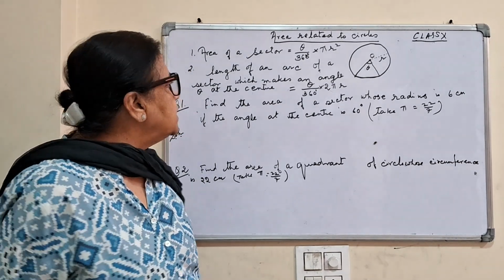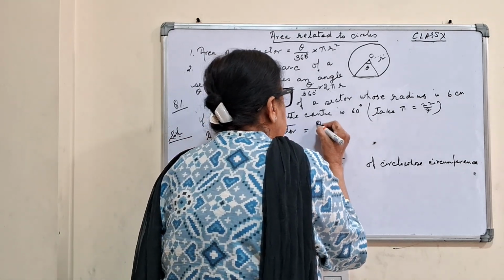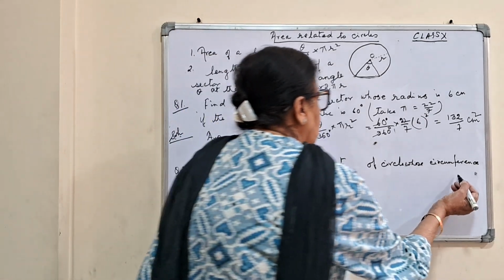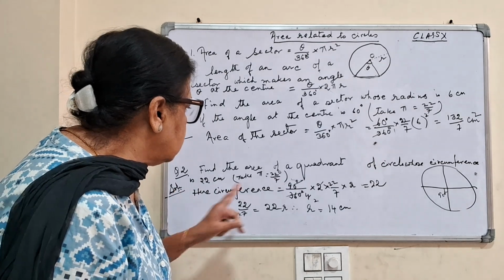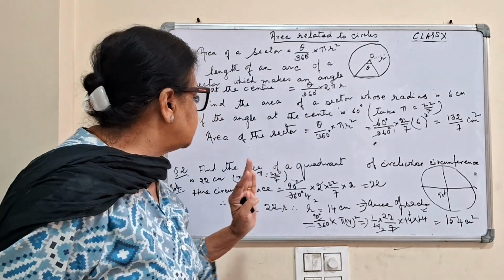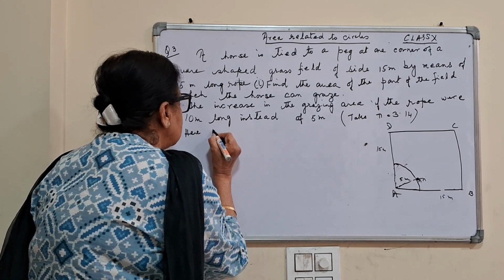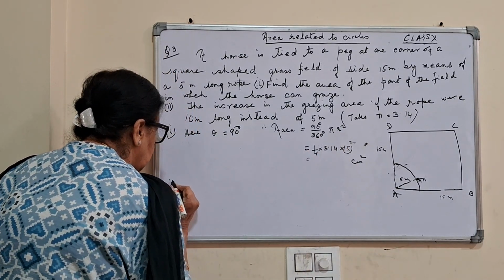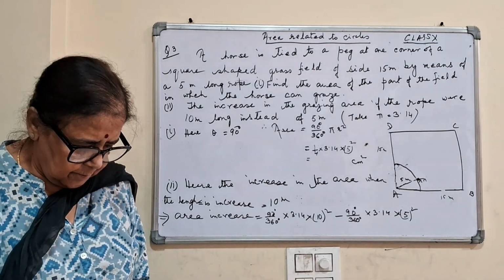Area related to circle 2/6 CLASS10 CBSE.